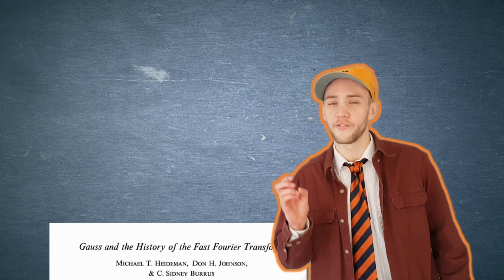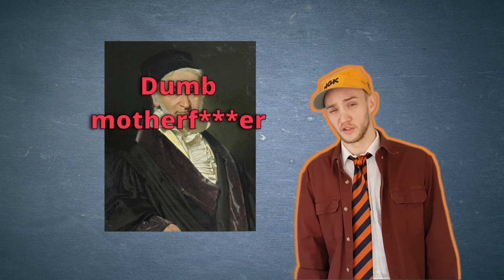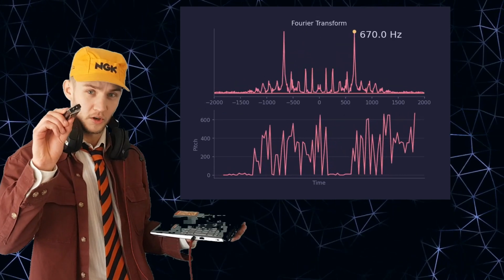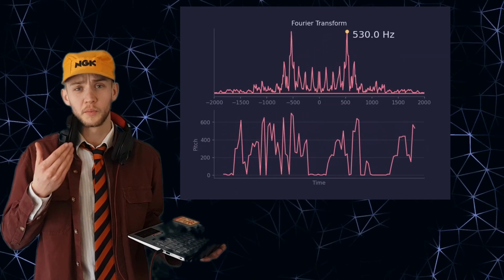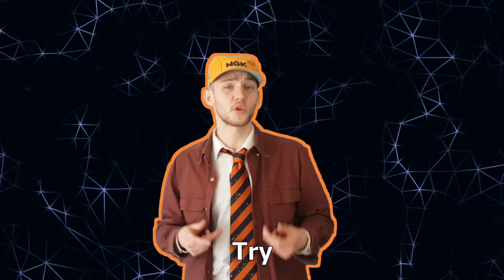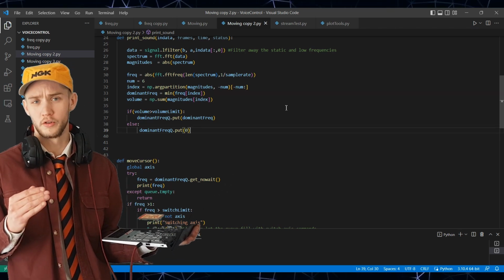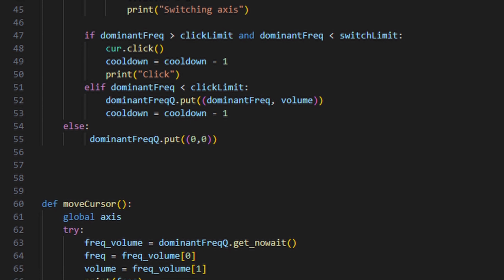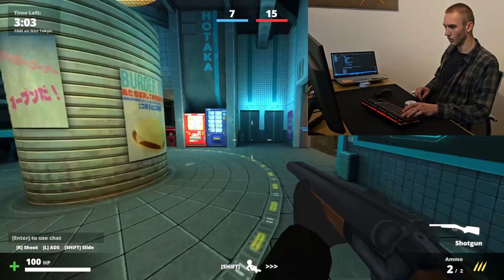Using Sound to Control the Cursor and Play Games